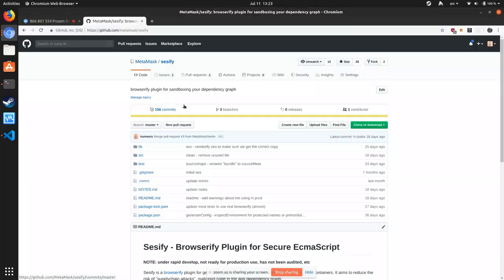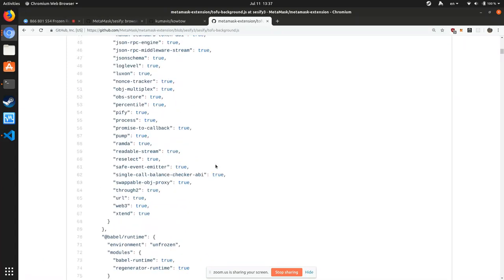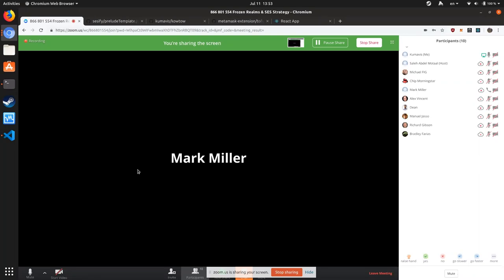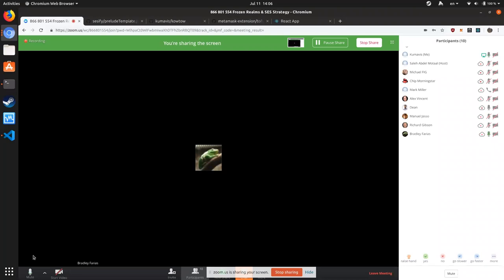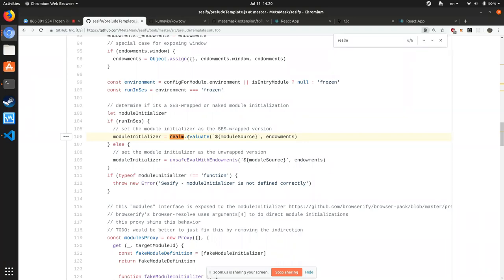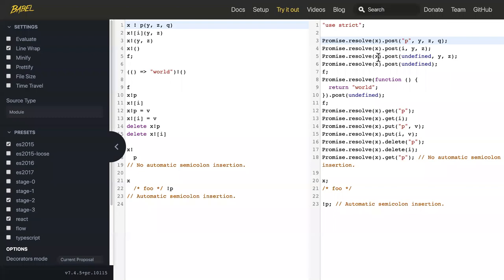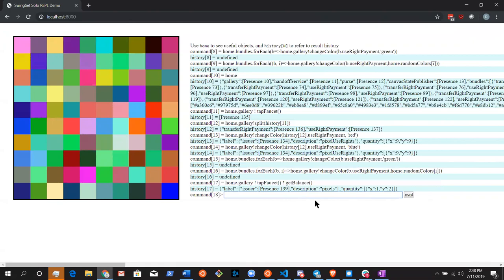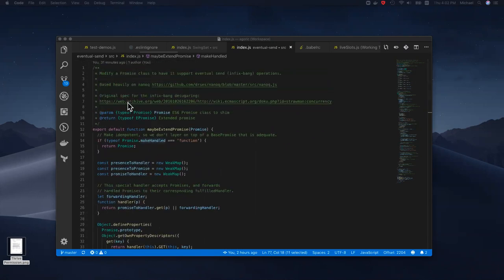SESify, Vulnerability hotspot visualization